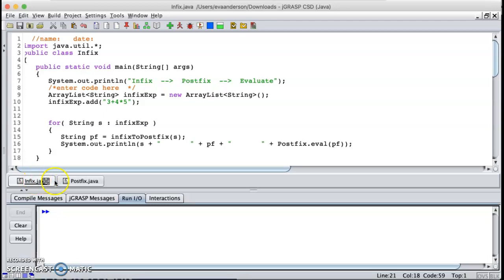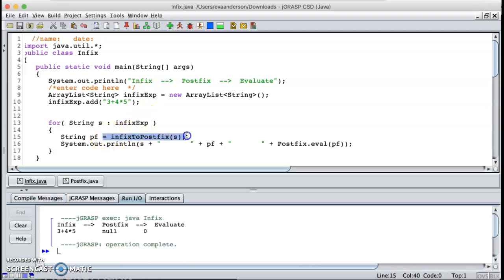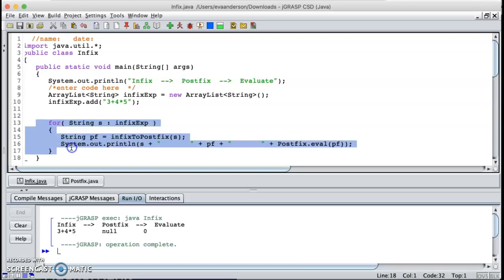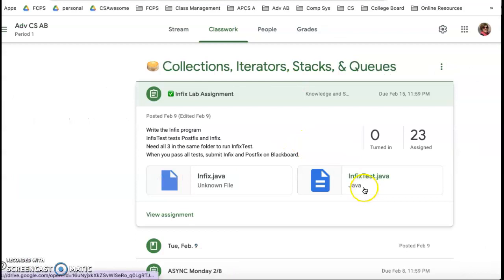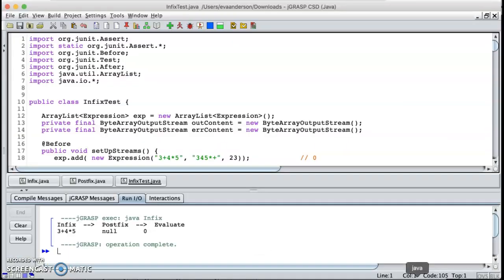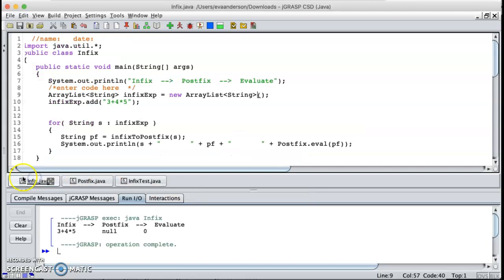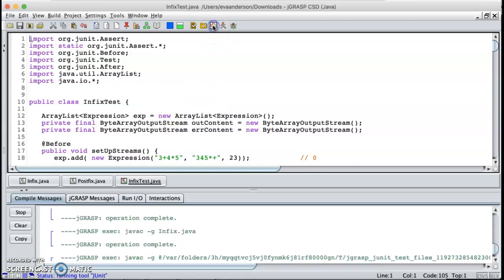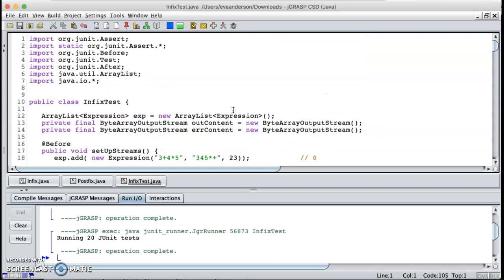InfixTest junit testing